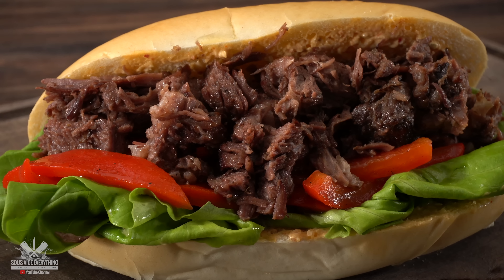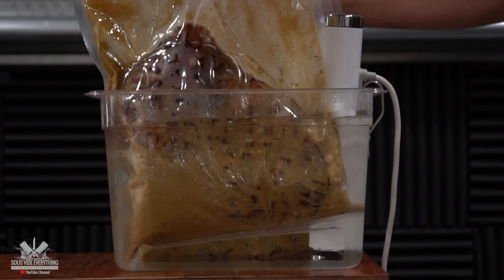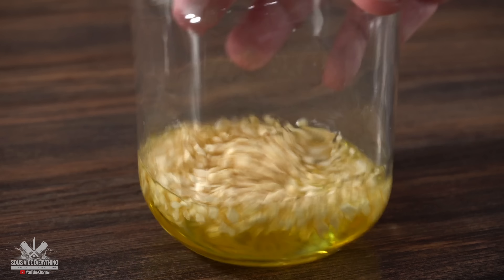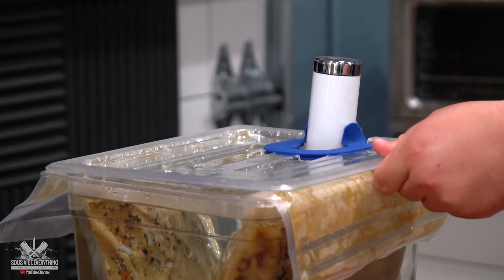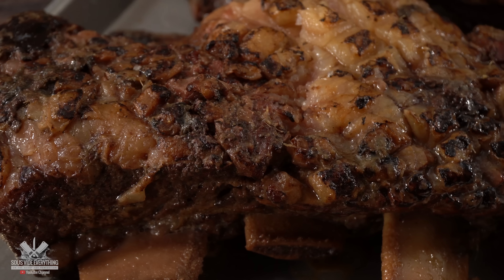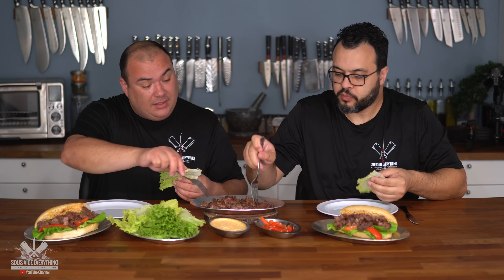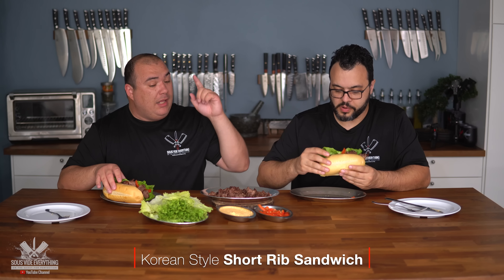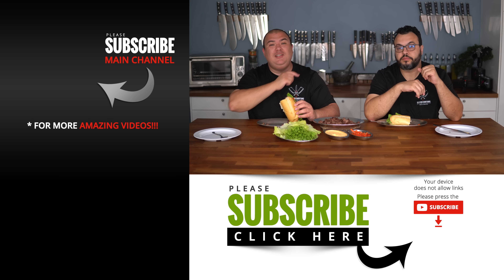I'm so obsessed with this Korean BBQ sandwich!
I love Korean Short Ribs and today I am going to try to make the greatest korean fusion short ribs sandwich.  The combination of tender meat and korean marinated is something so special that I highly recommend you give it a go.

* SVE MERCH *
* MAIL TIME Want to send something?
13876 SW 56th Street (№128)

* EVERYTHING I USE in one LINK *

* Korean BBQ Marinate *
2 Asian Pear (can be replaced with regular pear if you can't find it)
1/2 Onion
2 Cloves of Garlic
1/2 tbs minced ginger
1/2 Green Onion
3 tbs Soy Sauce
3 tbs Brown Sugar
2 tbs Honey
1 tbs Salt
a pinch of ground black pepper
1 tbs toasted sesame oil

* VIDEO EQUIPMENT *
Main Camera